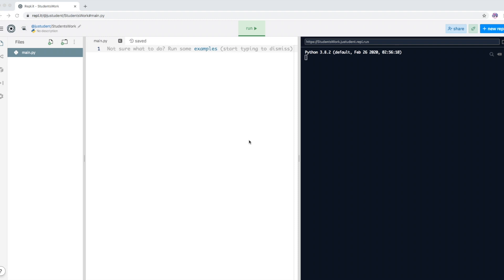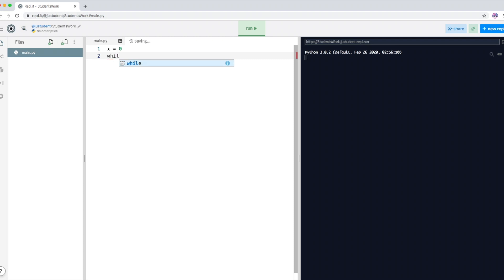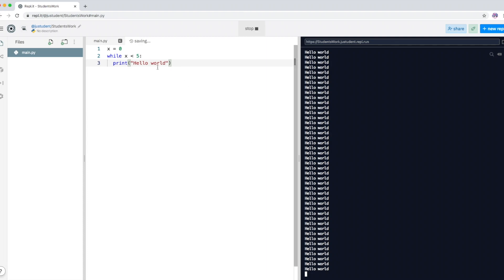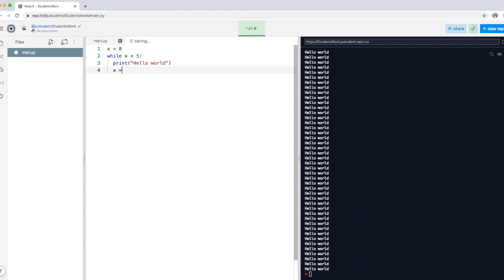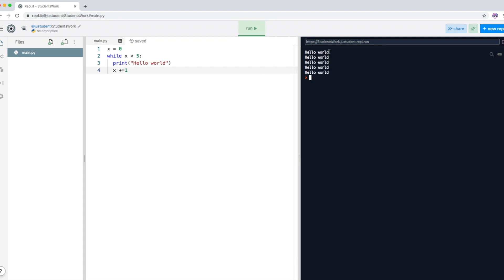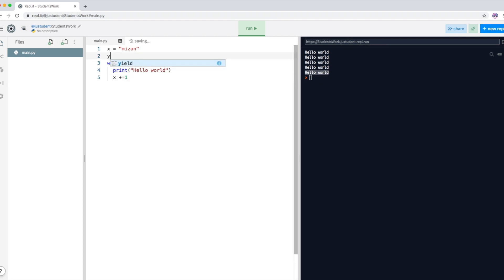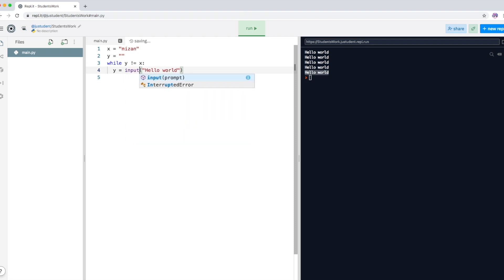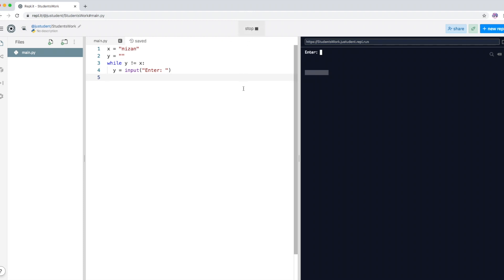While Loop in Python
How to use the while loop in Python